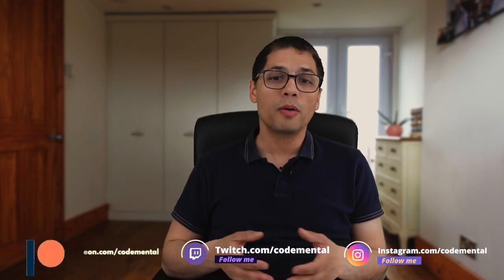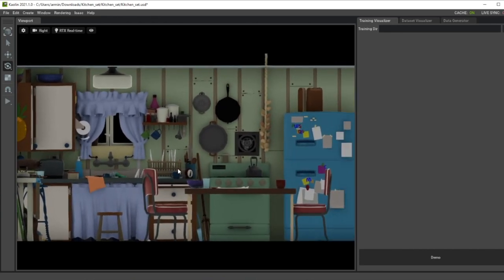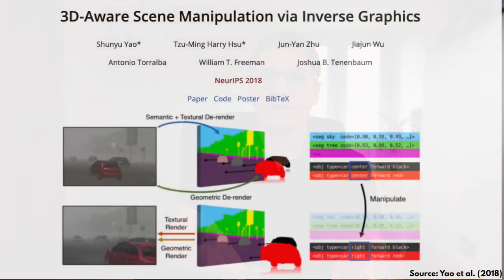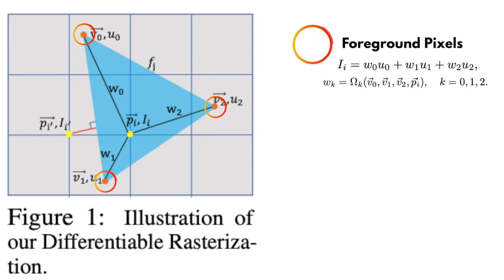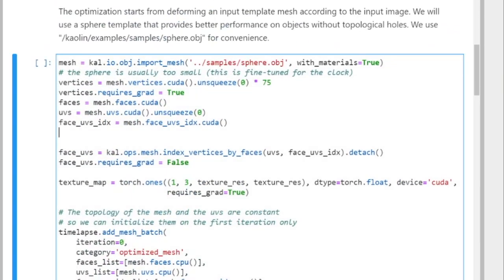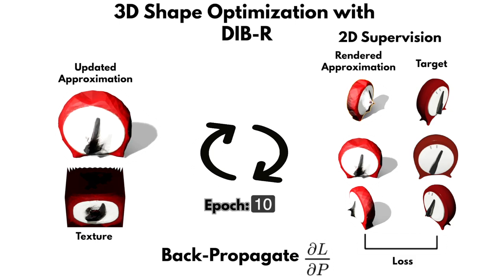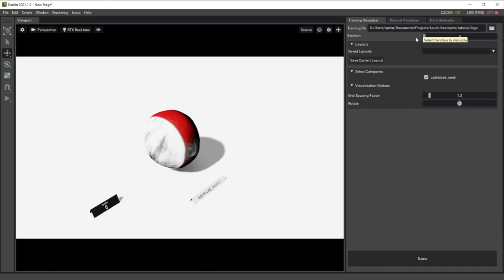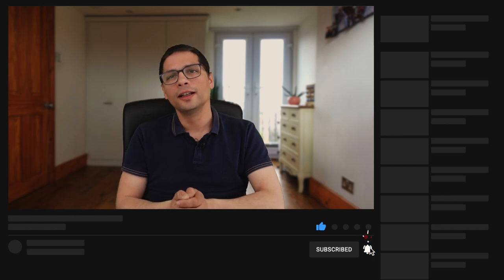From a 2D photo to a 3D Model - 3D Deep Learning tutorial with Nvidia Kaolin and PyTorch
A 3D deep learning tutorial on how you can use DIB-R the differential renderer developed by Nvidia to reconstruct 3D shapes using 2D supervision.
Forgive me, because this is a rather long video. But is it not worth it just to learn how the 3D Deep Learning being developed by Nvidia really works?

💻 Ryzen 5950 and RTX 3090 PC for Gaming And ML 👉🏼
🖥 Gigabyte RTX 3090 Ti 👉🏼
🖥 Gigabyte RTX 3080 Ti 👉🏼
🖥 Gigabyte RTX 3070 Ti 👉🏼
🖥 Gigabyte RTX 3060 👉🏼
👨🏼‍💻 M2 Macbook Pro 8GB 👉🏼
👨🏼‍💻 M2 Macbook Air 8GB 👉🏼
📟 Raspberry PI 👉 🏼
📟 Raspberry Pi HQ Camera 👉🏼
🖲 Web Camera 👉🏼
📸 My Camera of Choice 👉🏼
🖥 My Monitor of Choice 👉🏼
🏢 Standing Desk 👉🏼
📗 Deep Learning Must Read 👉🏼

✅ My RTX 3070 and Ryzen 5900 Machine Learning PC Build
#️⃣ AMD Ryzen 5900X CPU 👉🏼
#️⃣ Gigabyte GeForce RTX 3070 EAGLE OC 8GB Graphics Card 👉🏼
#️⃣ ASUS ROG Strix X570-E Gaming ATX Motherboard, AMD Socket AM4 👉🏼
#️⃣ Corsair iCUE H150i PRO XT RGB Liquid CPU Cooler (360mm) 👉🏼
#️⃣ Samsung Nvme 980 pro 2tb 👉🏼
#️⃣ Crucial Solid State Drive 1TB 👉🏼
#️⃣ PC Case - Phanteks Eclipse P600S 👉🏼
#️⃣ Memory - Corsair Vengeance RGB Pro 32GB (2x16GB) DDR4 3600- Black 👉🏼
#️⃣ Power Supply - CORSAIR CX750F RGB - 750 Watt, Fully Modular 👉🏼

✅ Article

✅ Timestamps:

0:00 - Introduction
1:58 - Explaining what Nvidia Kaolin is
3:08 - Installing Nvidia Omniverse and Nvidia Kaolin App
4:31 - Downloading the Kitchen dataset from Pixar
5:25 - Installing Nvidia Kaolin Library for PyTorch with Anaconda
8:30 - Understanding DIB-R Tutorial and what a differential renderer is
15:48 - Running the DIB-R Tutorial
22:30 - 3D Shape smoothing regularizer - Laplacian loss and flat loss
29:22 - Viewing the result of training with the Nvidia Kaolin App Training Visualiser
30:33 - Generating our own synthetic data for training with Nvidia Kaolin App

✅ Sources

Yuxuan Zhang, Wenzheng Chen, Huan Ling, Jun Gao, Yinan Zhang, Antonio Torralba, Sanja Fidler
IMAGE GANS MEET DIFFERENTIABLE RENDERING FOR INVERSE GRAPHICS AND INTERPRETABLE 3D NEURAL RENDERING

Wenzheng Chen, Jun Gao*, Huan Ling*, Edward J. Smith*, Jaakko Lehtinen, Alec Jacobson, Sanja Fidler
Learning to Predict 3D Objects with an Interpolation-based Differentiable Renderer

Shunyu Yao, Tzu Ming Hsu, Jun-Yan Zhu, Jiajun Wu, Antonio Torralba, Bill Freeman, and Josh Tenenbaum
3d-aware scene manipulation via inverse graphics. In Advances in neural information processing systems,